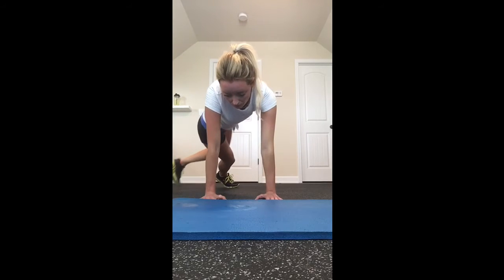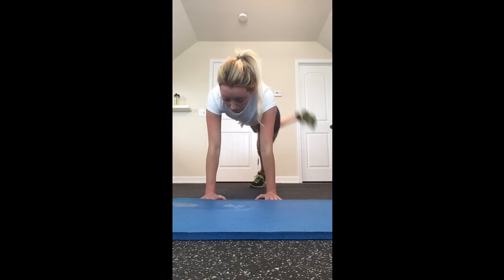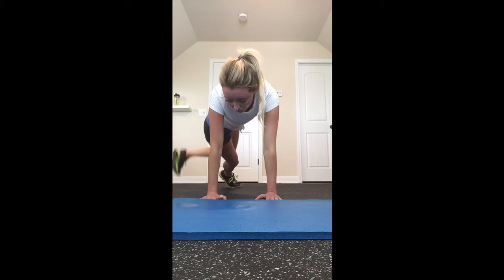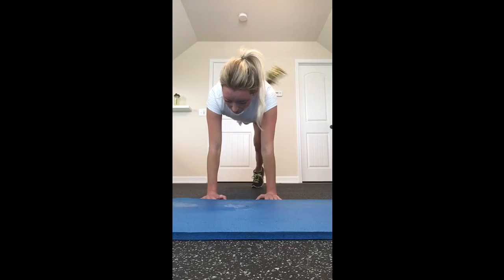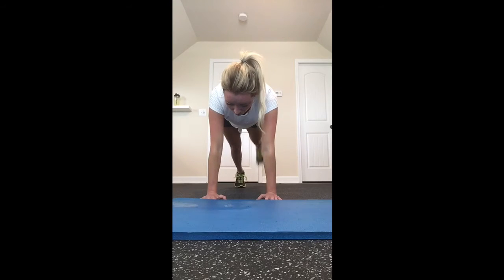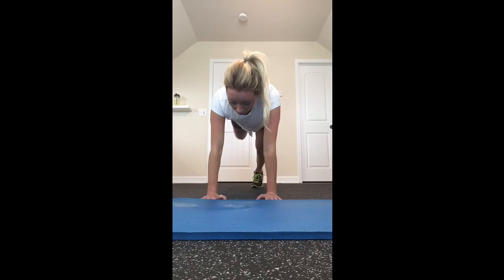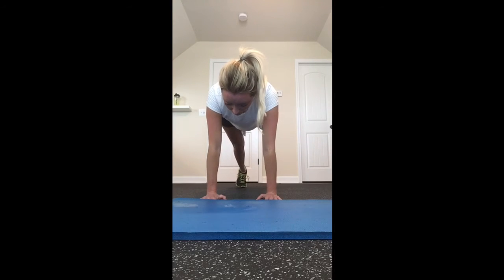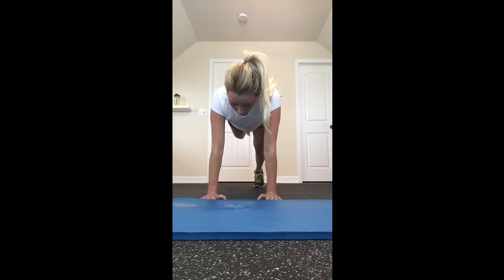Shift Shop Teat Group Day 11 with abs